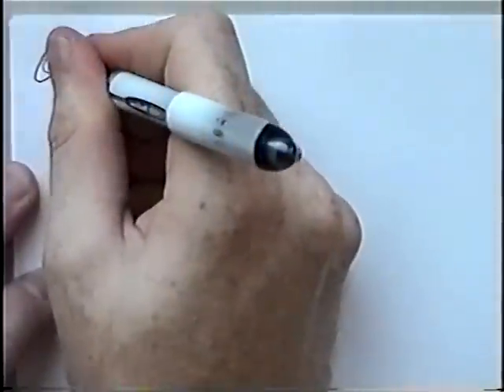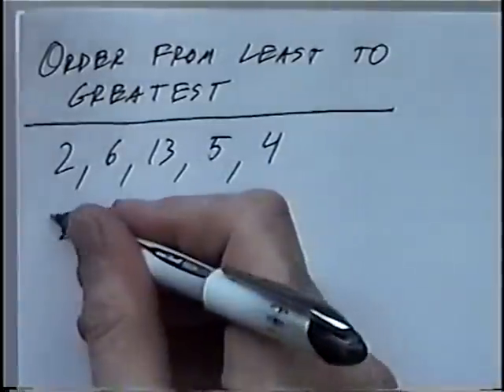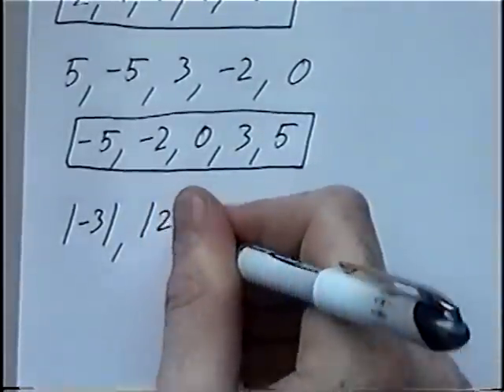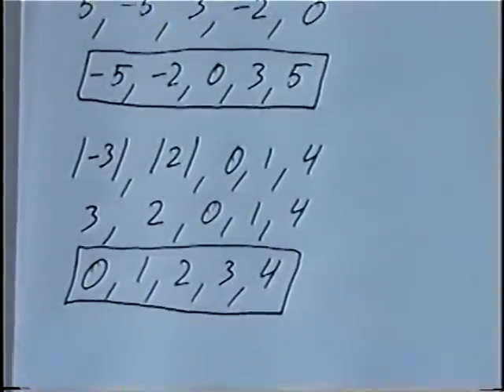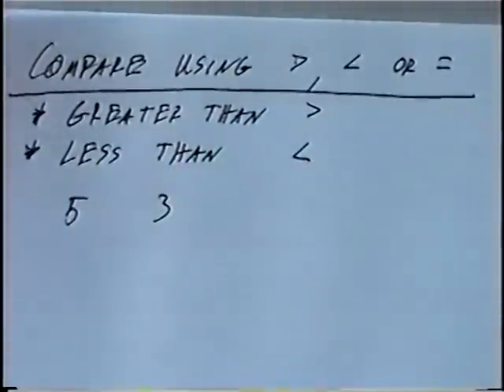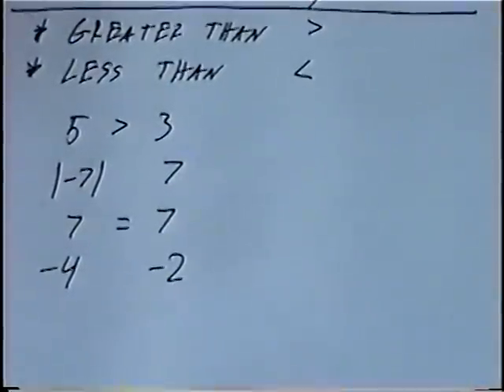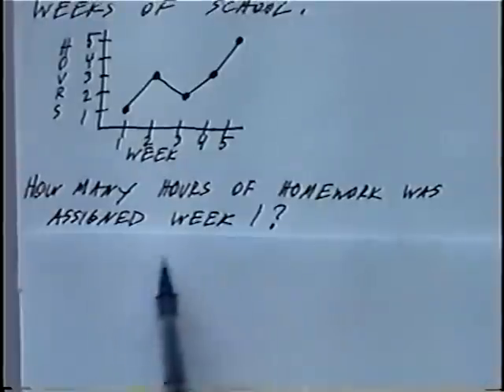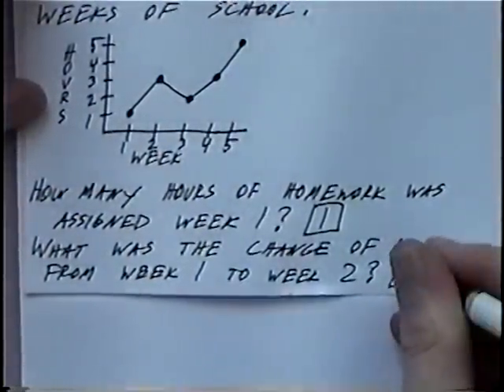Algebra 1 Lesson 1